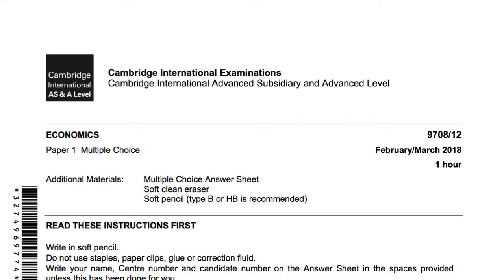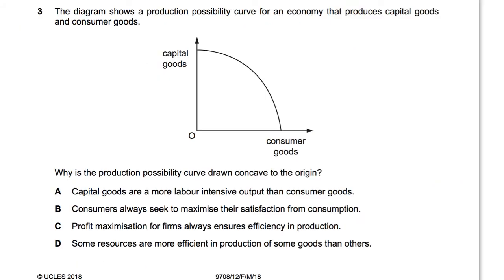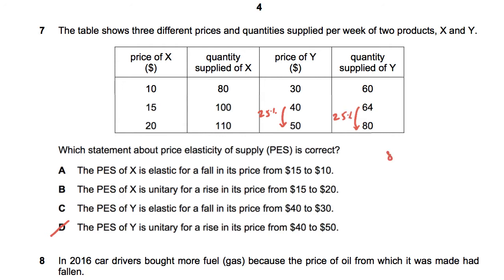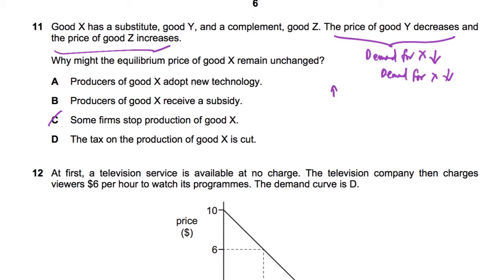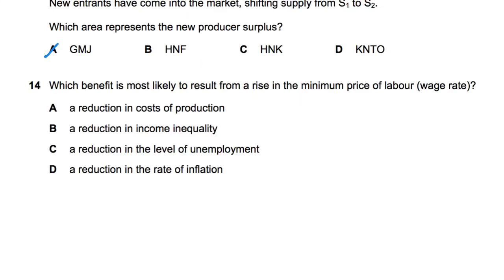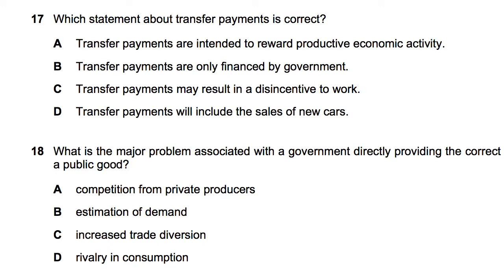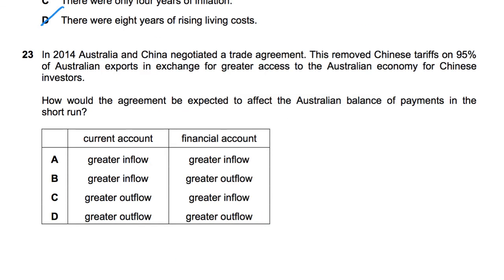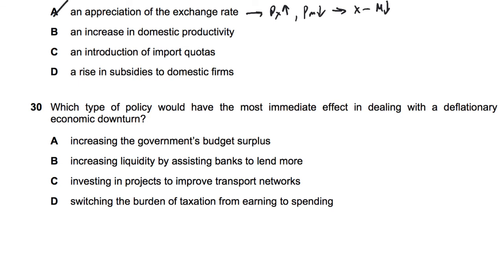March 2018 Paper 1